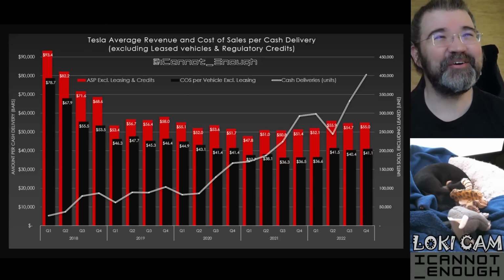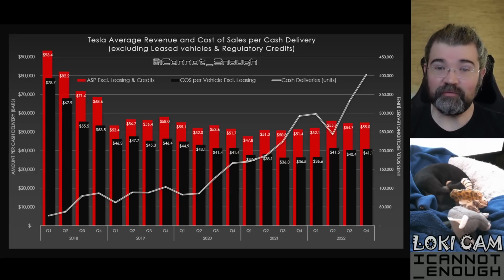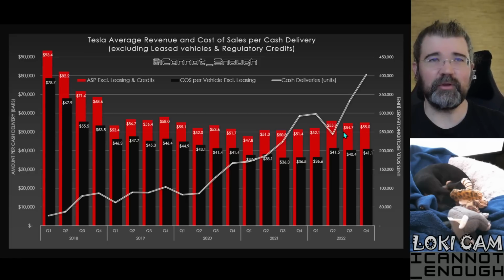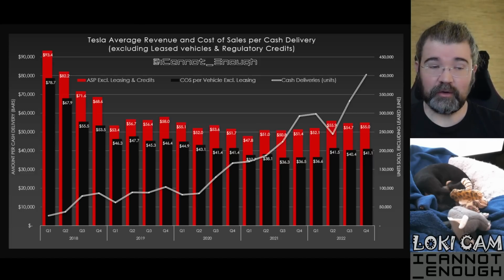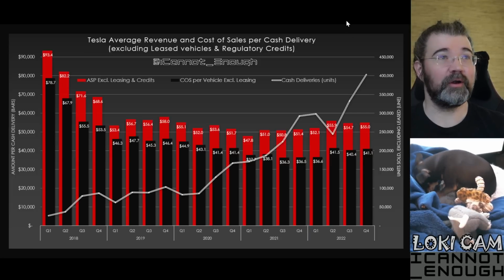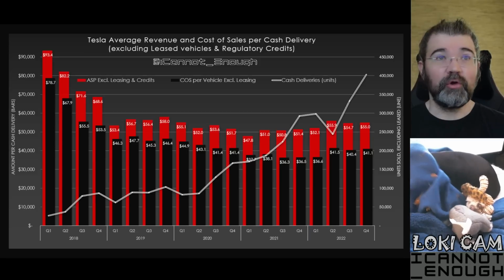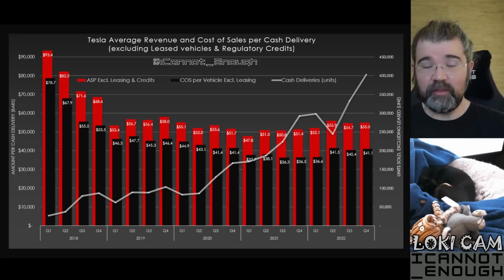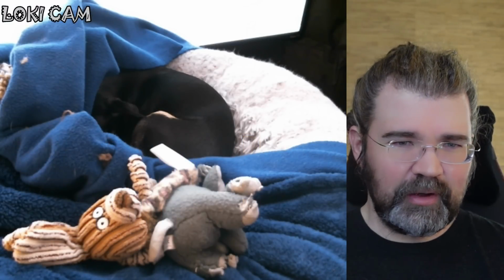Review My Latest Tesla Forecast Charts, Part 8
Part 8 of my latest Tesla earnings forecast video review series covers my chart showing revenue and cost of sales per cash delivery vs. total cash deliveries.